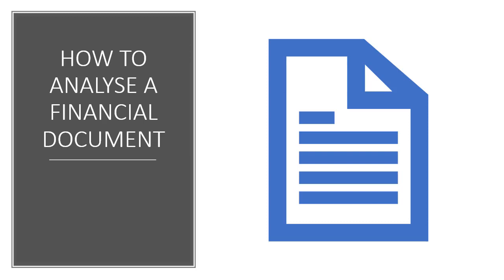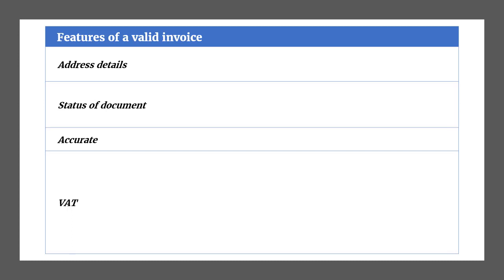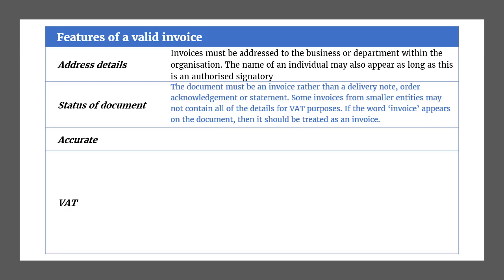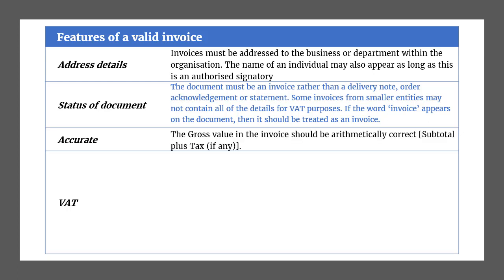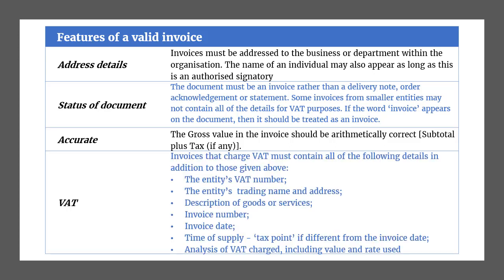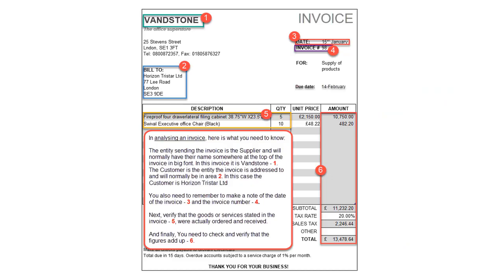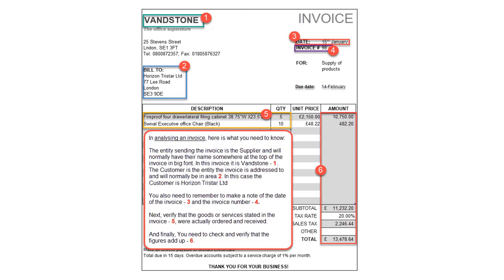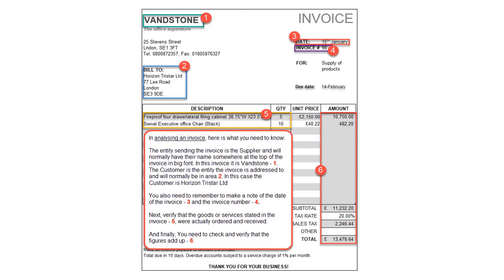How to analyse a financial document